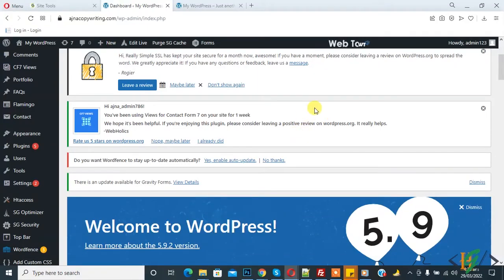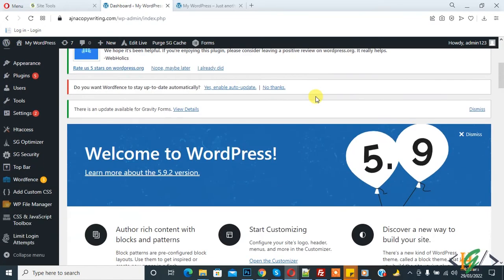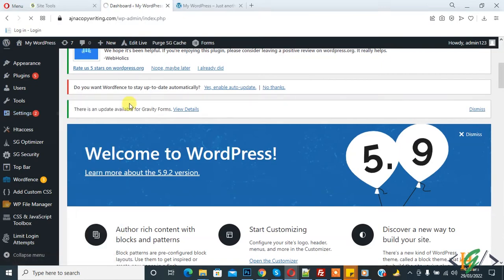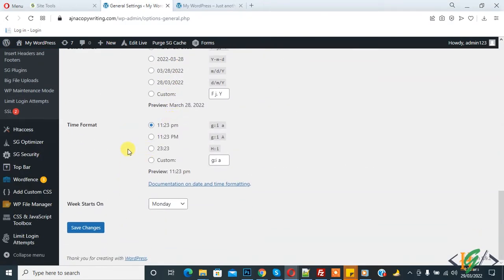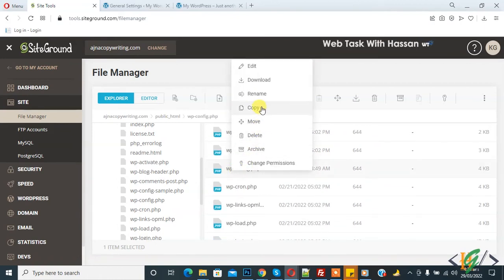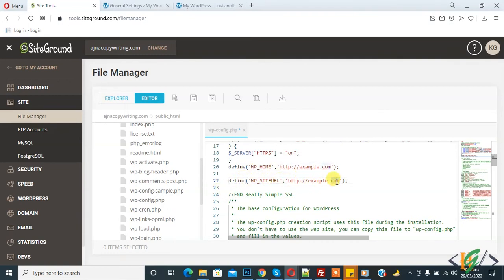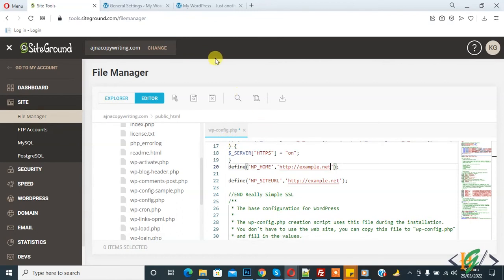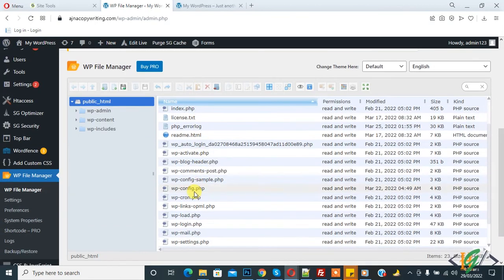How to change Home and Site URL in WordPress | Two Methods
In this wordpress website tutorial you will learn how to change your site and home url address in wordpress with two different ways first is general setting and another is to add code in wp-config.php file in hosting.